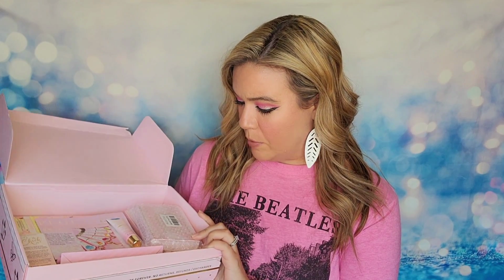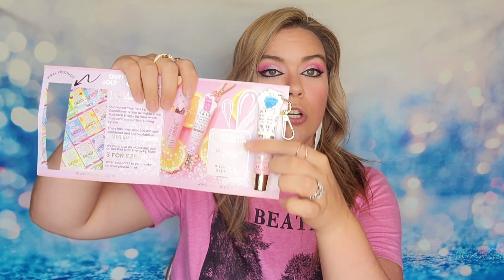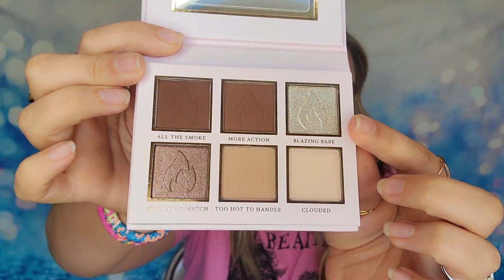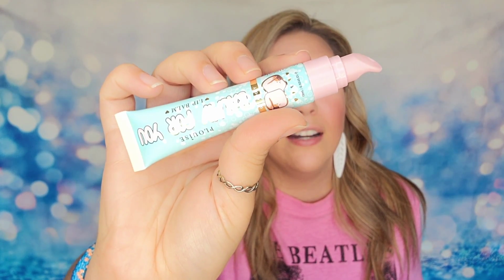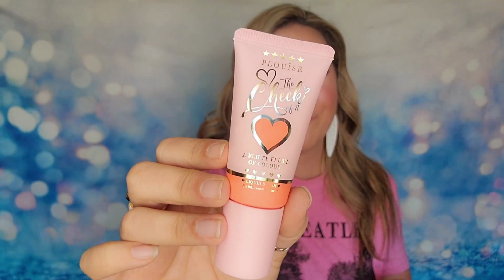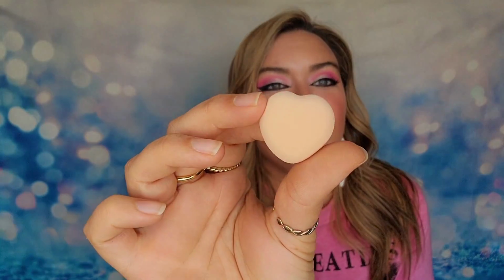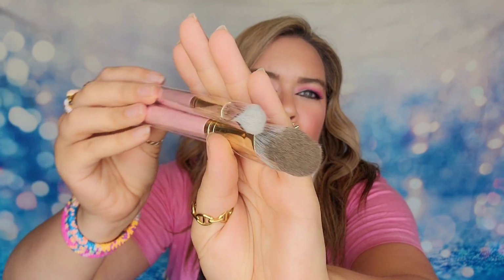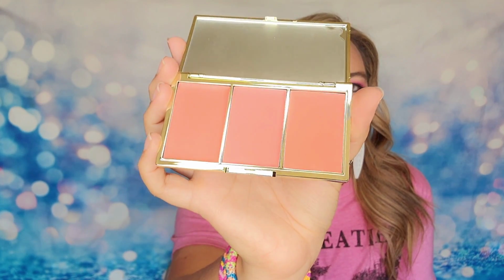PLouise Budget Box May 2024 Unboxing | BETTER THAN I THOUGHT!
The Facts: This monthly beauty box features all items from P. Louise. Receive 3-5 full sized products each month for $39.00 + shipping fee. (My total was $55.00) NOTE: Shipping does take awhile with this box. All boxes are billed at the end of the month and shipped the following month to you. (i.e. If you purchase in March, you will receive the March box. However it will not ship until April.)

Subscription Sisters
c/o Sydney
1704 N Bell # 154